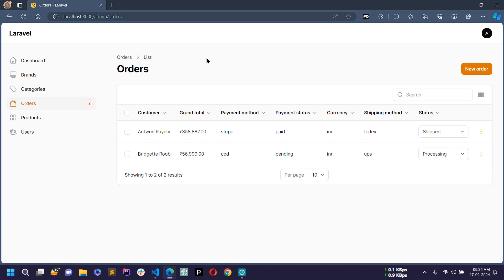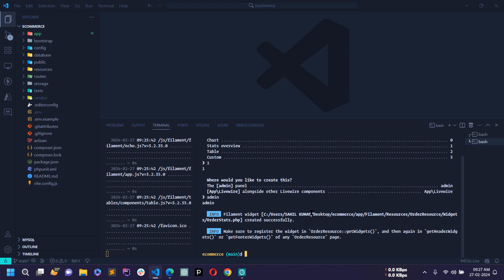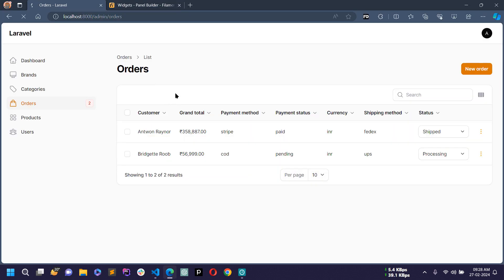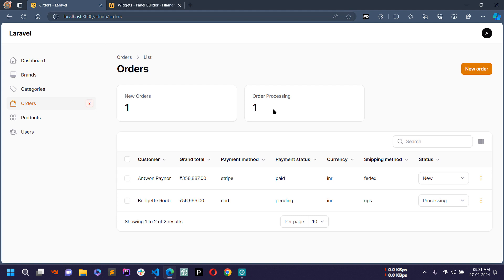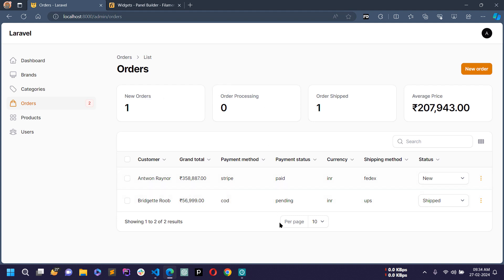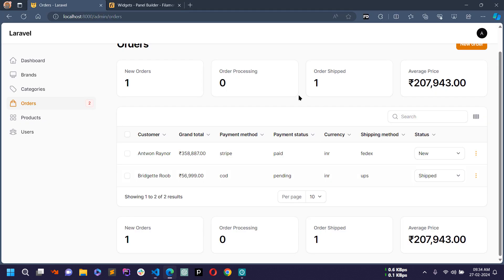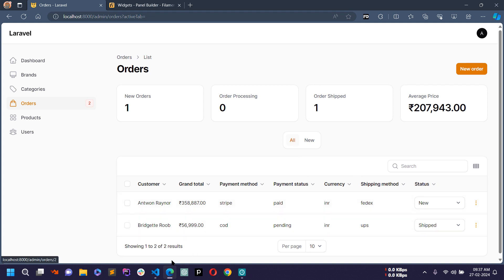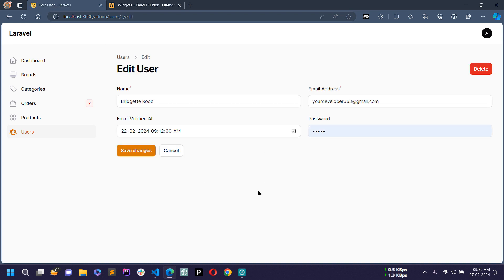7 - E-Commerce Project with Laravel 10, Livewire 3, Filament 3 & Tailwind CSS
Hello friends!

In this video I'm showing you how to work on Order Stats using Filament widgets and also how to make Tab Group filter for record filtering.